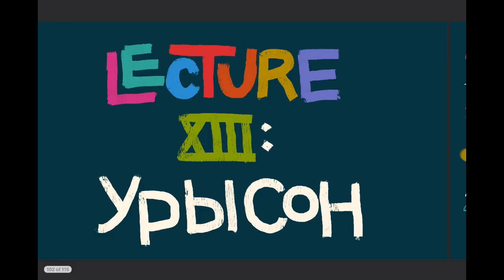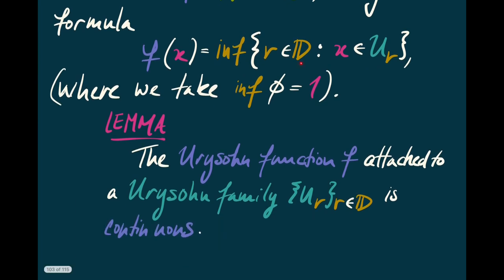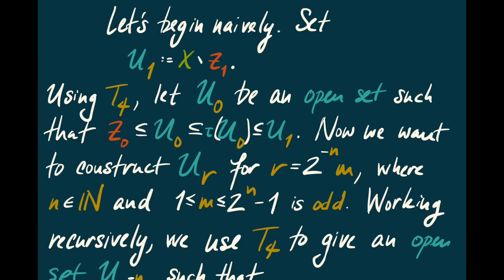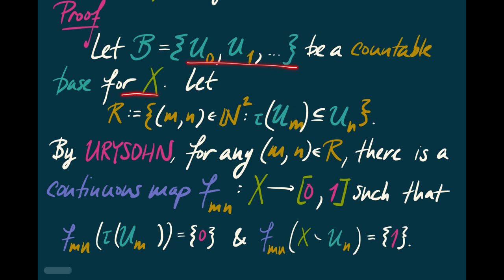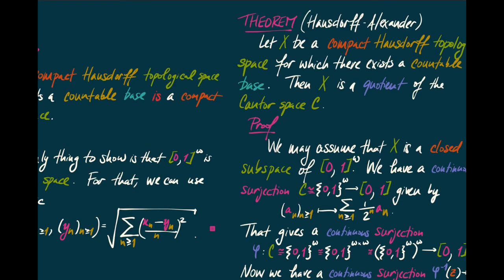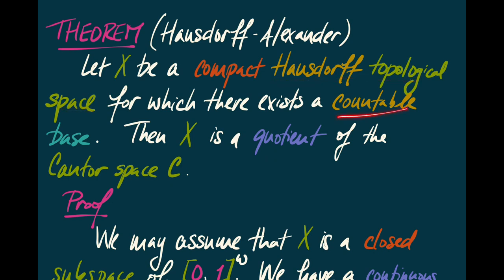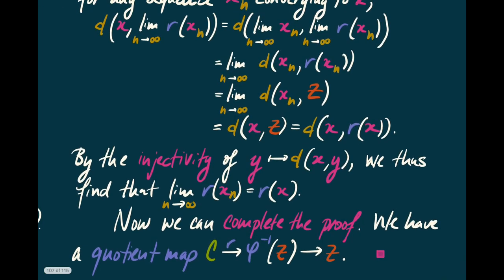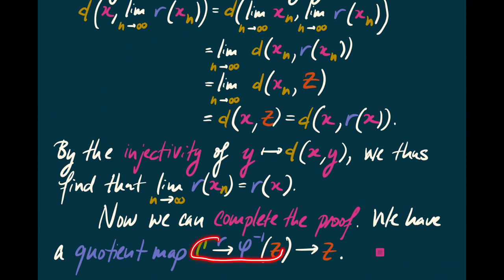Topology Lecture 13. Urysohn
Thirteenth lecture of an online course on topology at Edinburgh.